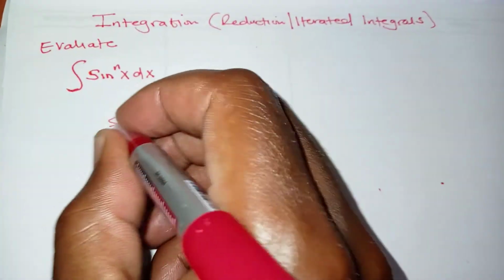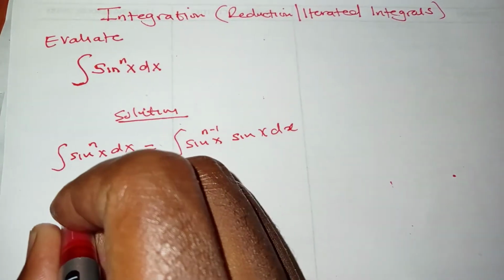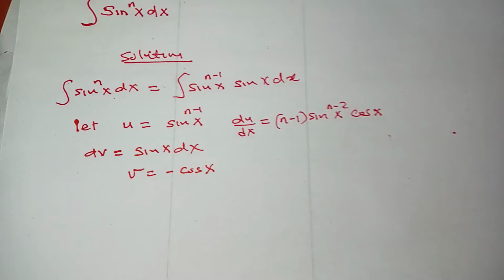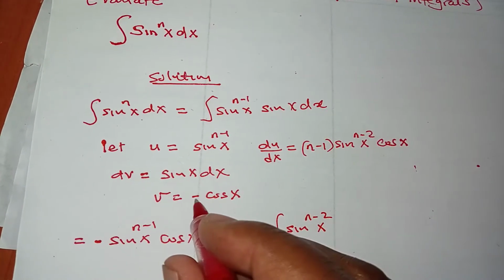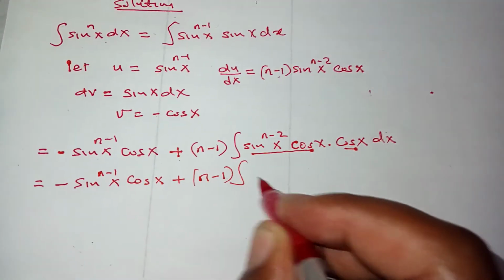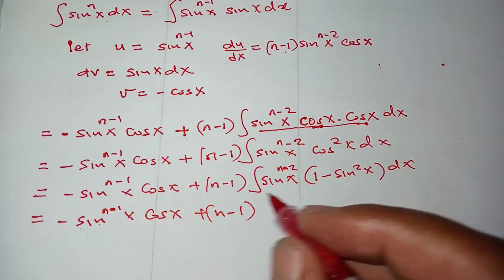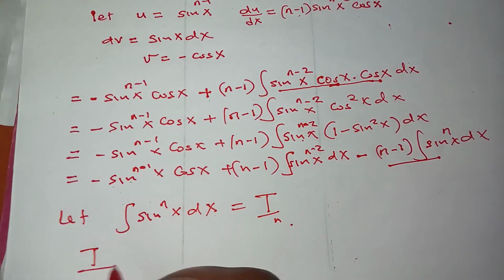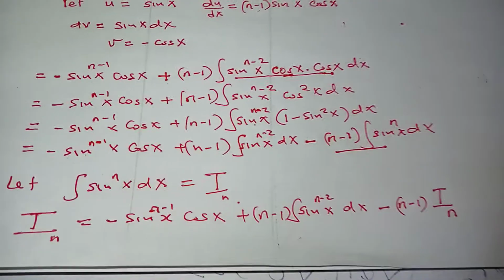ITERATED/REDUCTION OF ORDER INTEGRATION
this is a typical lesson for integration of sine of x to the power of n using reduction of order iteration method and application of integration by parts.